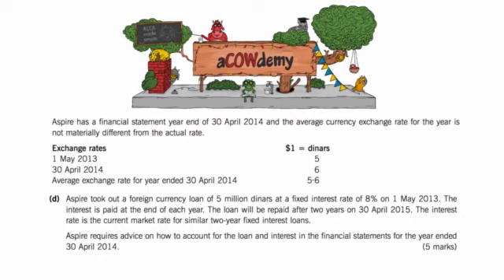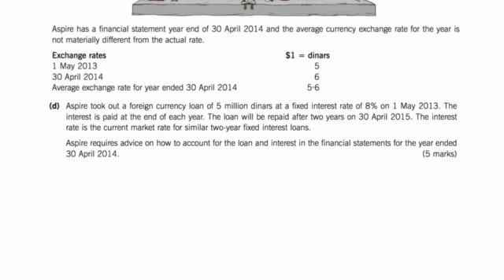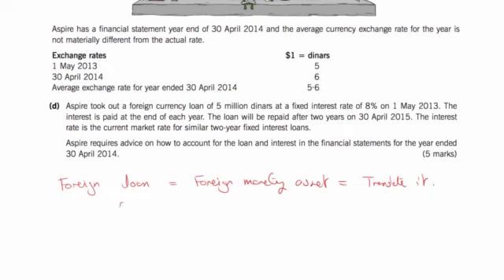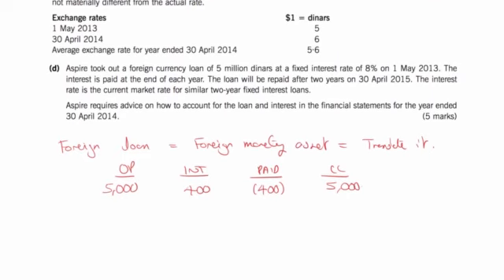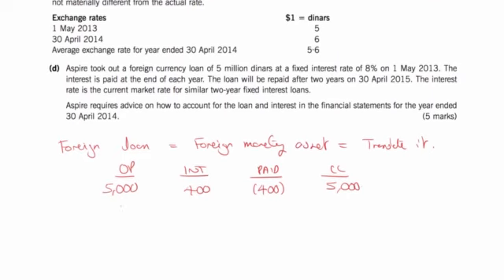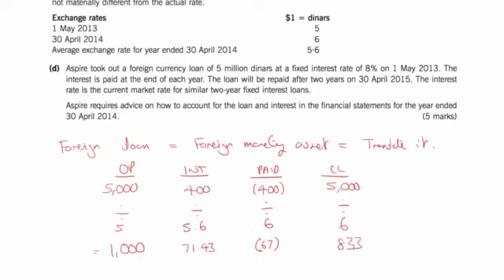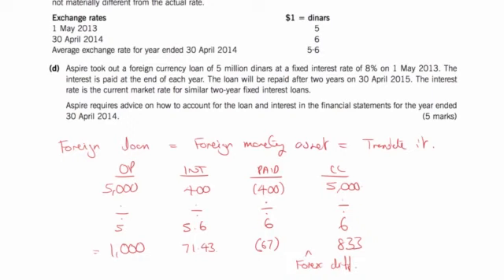ACCA FR exam: Foreign Assets & Liabilities (June 14 2d) Video 5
ACCA FR exam: Foreign Assets & Liabilities (P2 June 14 2d) Video 5

ABOUT THIS VIDEO:
In this video we show how to answer an exam questions  (June 14 2d) about a Foreign loan liability.

The assets held for sale and Discontinued operations questions came up few times in the past ACCA FR exams. So make sure you learn this well.

Our offer is simple - we promise you 3 things:

1) You will enjoy studying ACCA at last!

2) You will find ACCA simple and easy to understand.

3) You will feel confident about passing every exam.

aCOWtancy is different. It is built on these fundamental principles:

Quality
The science of learning
Technology
Simplicity